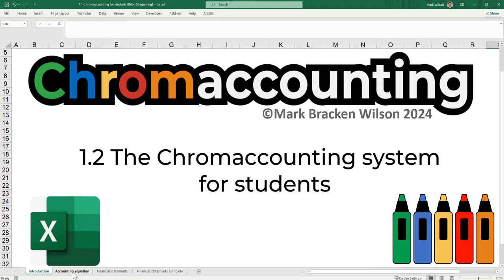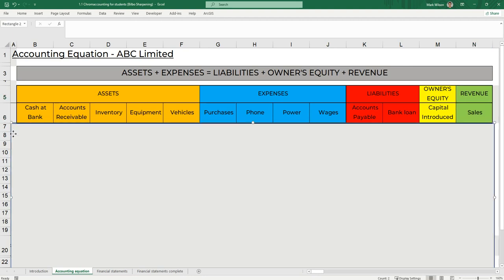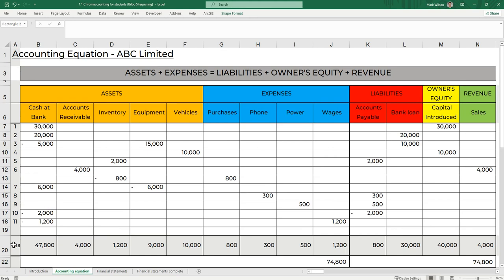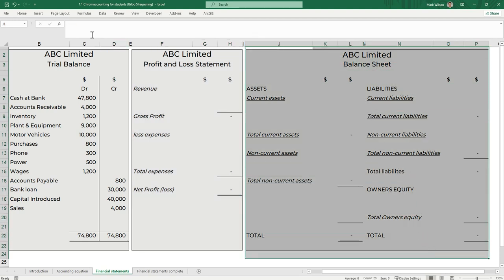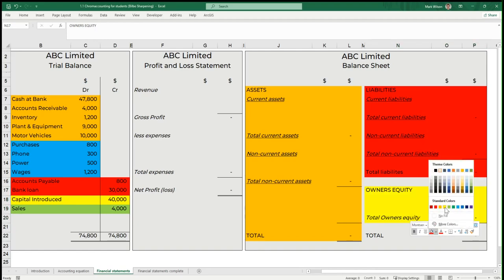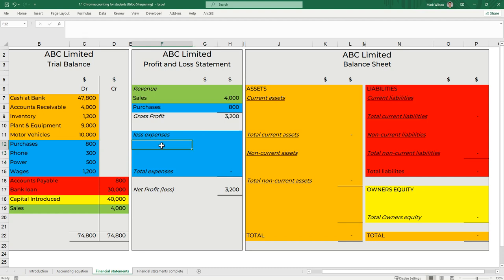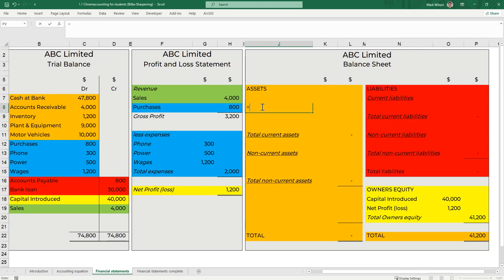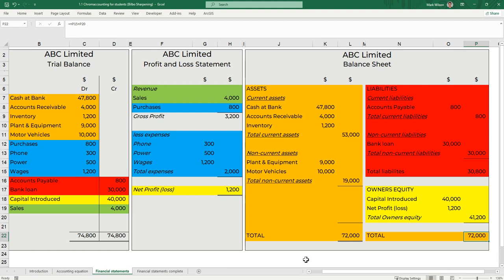1.2 Chromaccounting for students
This video if a guide for students to use Chromaccounting, regardless if the system is being used by your teacher or not. Who knows, if you use it for your classes, and your friends and teachers see how useful it is, then maybe they will use it too! I'm using Excel here to demonstrate, but you can use coloured highlighters if you are paper based learning (I did struggle to find a good red highlighter. Staedtler do one. Some of my students use a dark pink one instead, which is fine if that suits you!).